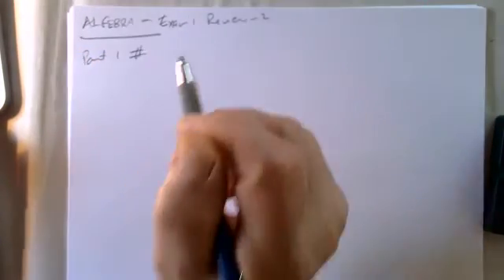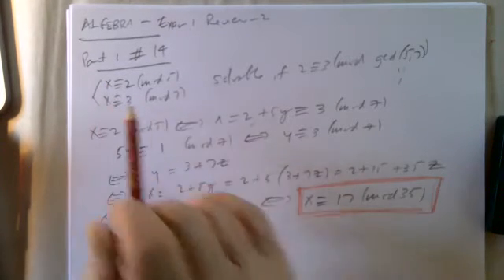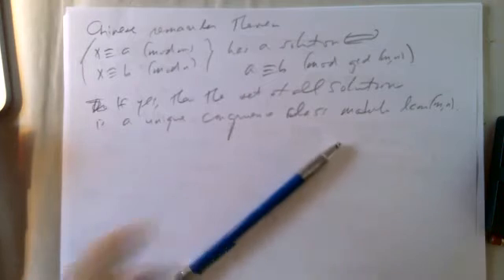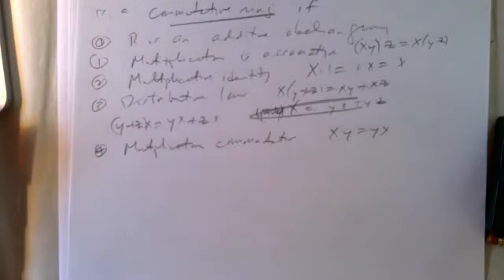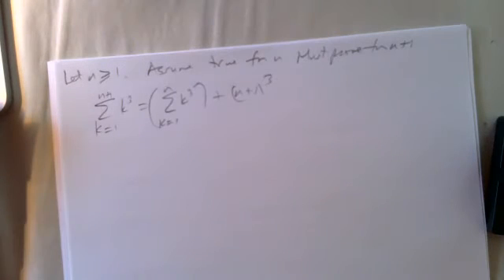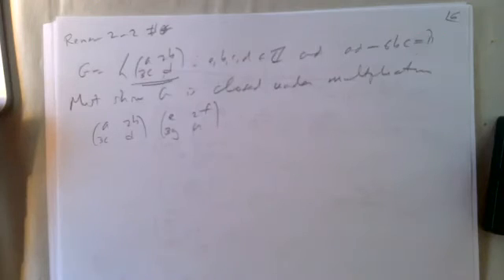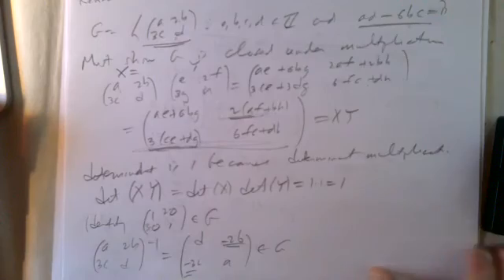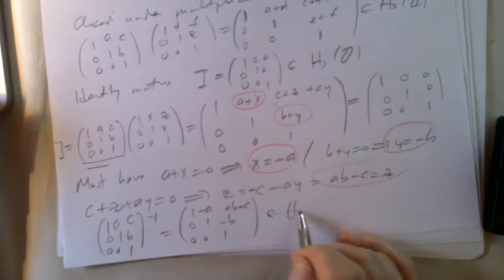Calculus 1 lesson 15